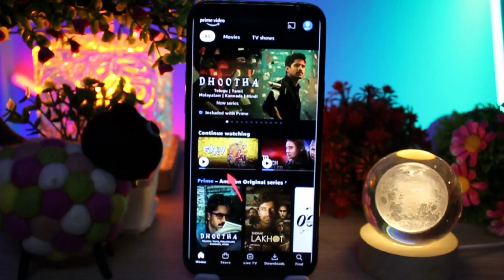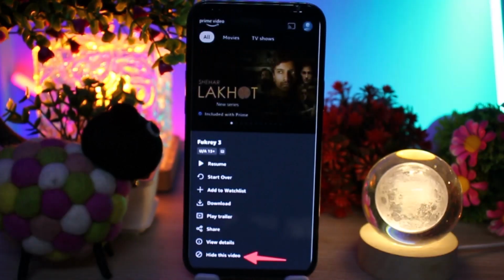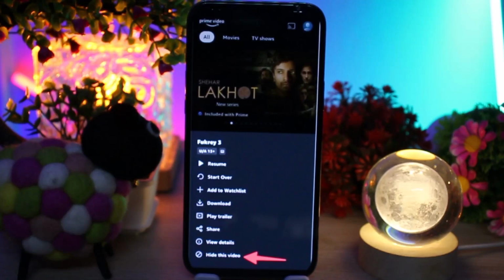Remove Shows from Continue Watching on Prime Video Easily